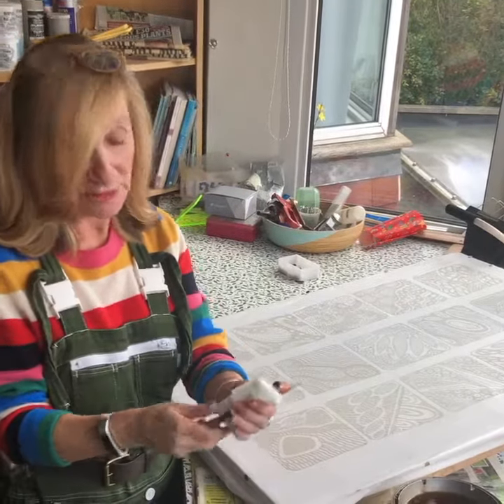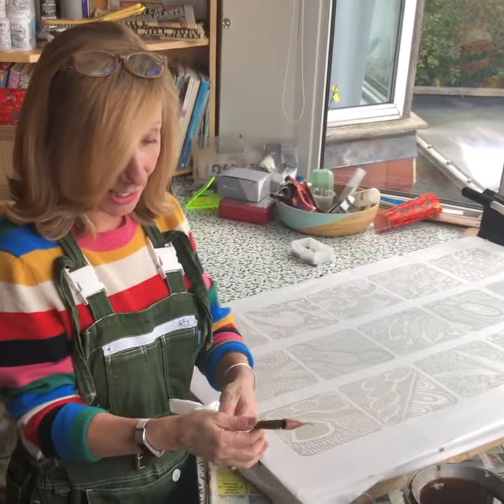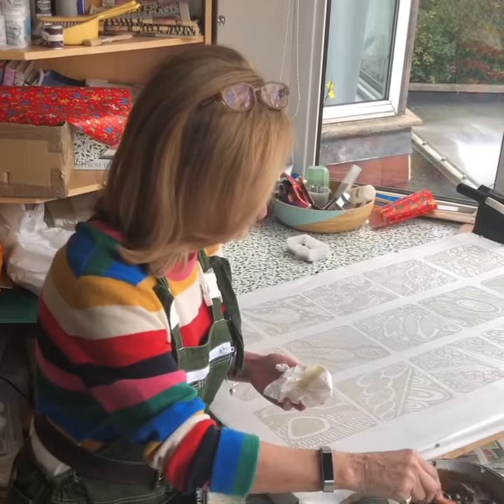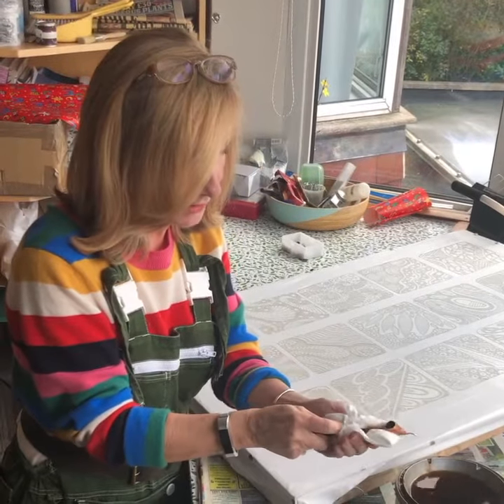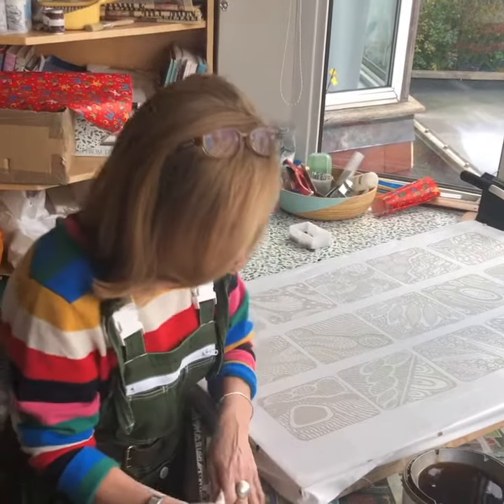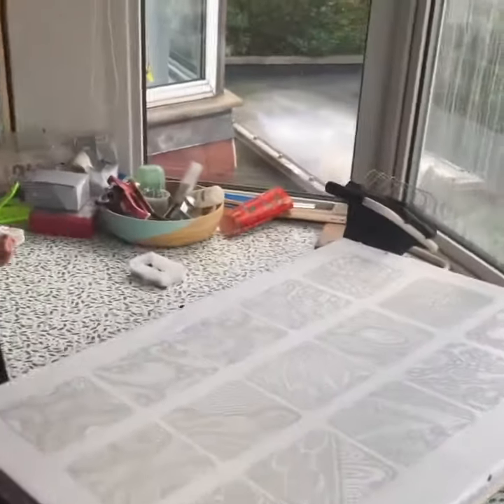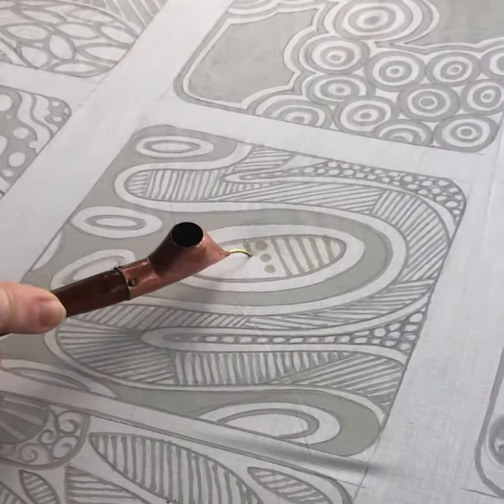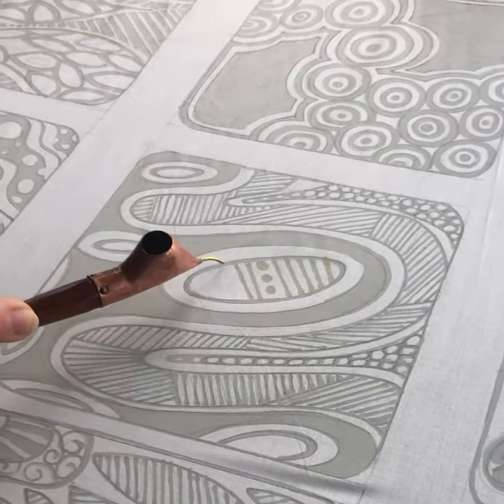How to use the Indonesian Chanting for Batik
Explaining the technique I use to apply wax to my fabric using the Indonesian tool called a Chanting to create a Batik.